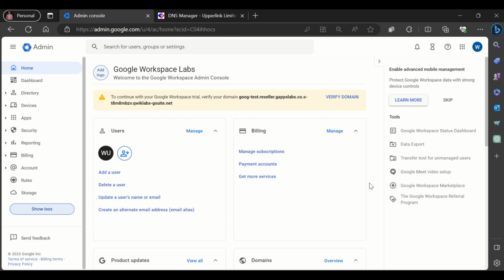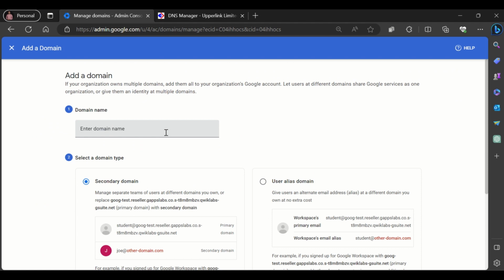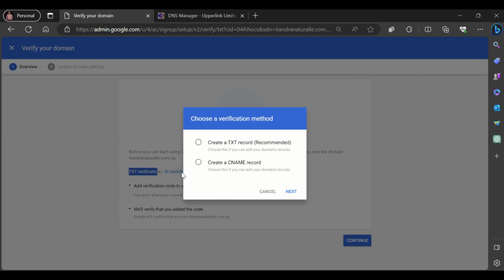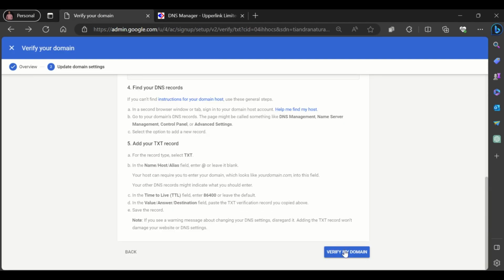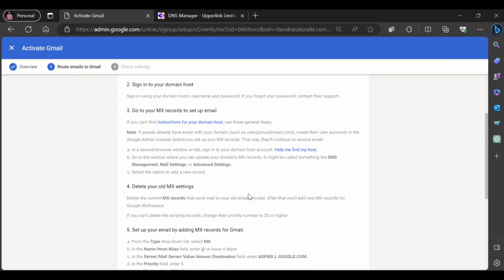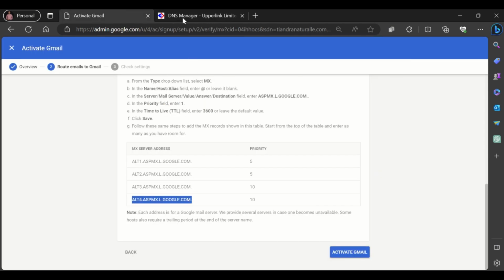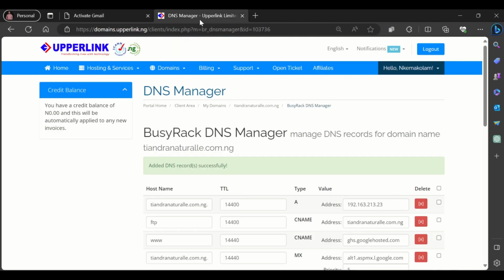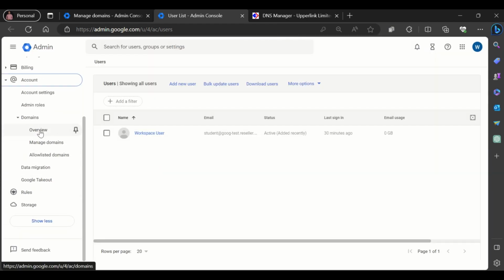Adding a domain in the Google Workspace admin console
In this demo, I explain the steps in adding a domain to your organization's Google Workspace account.